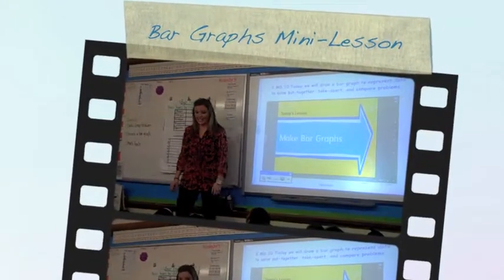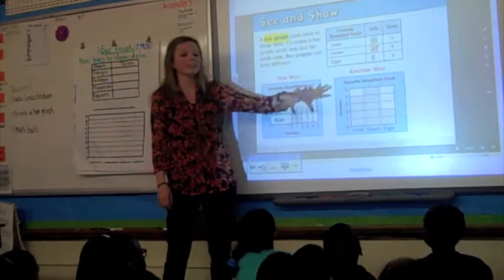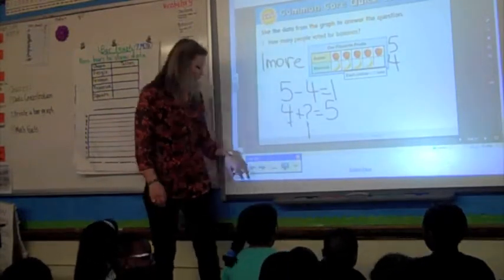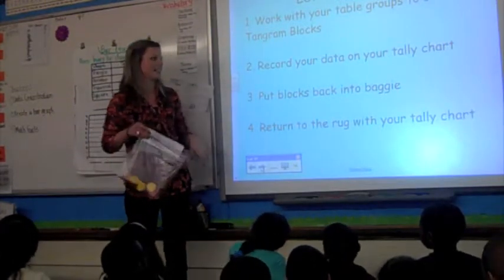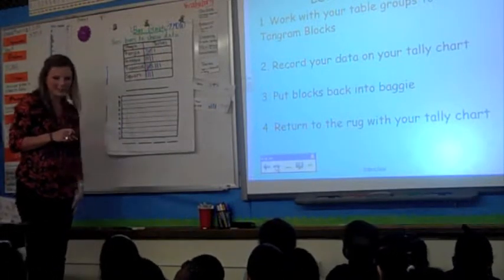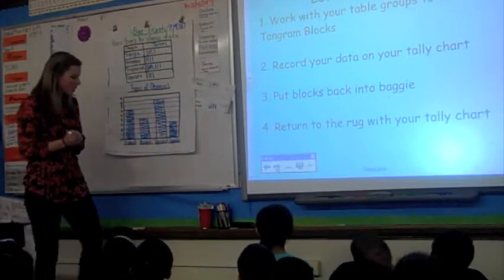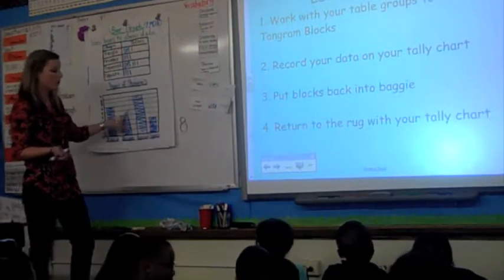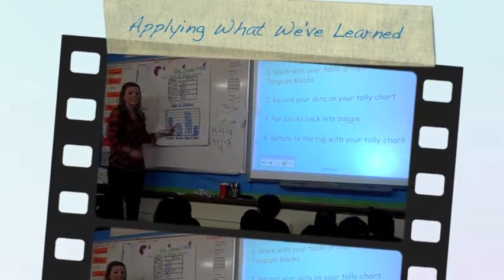Bar Graph Mini Lesson